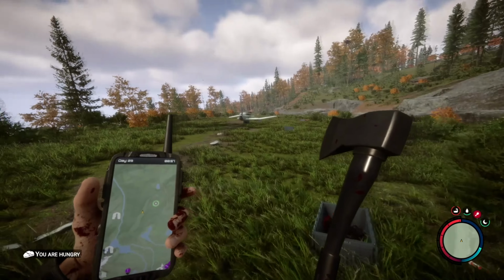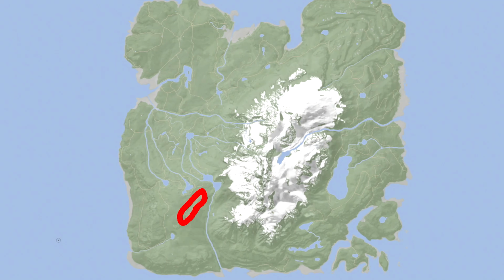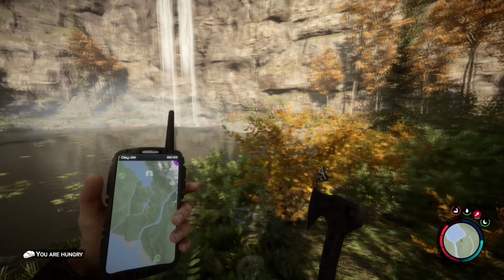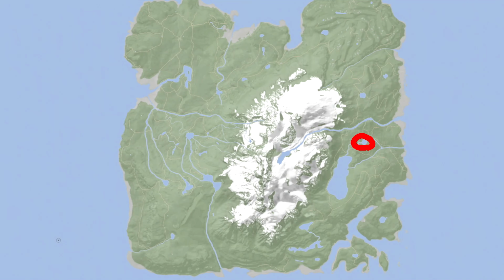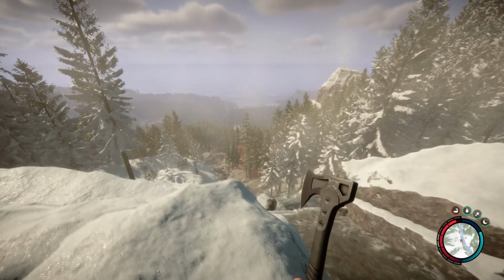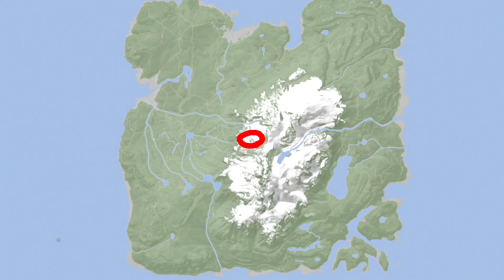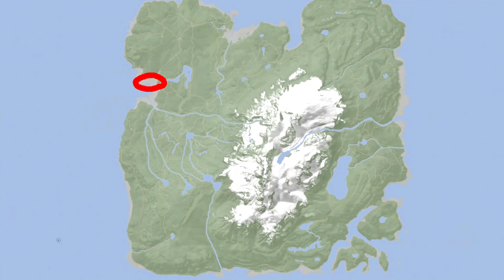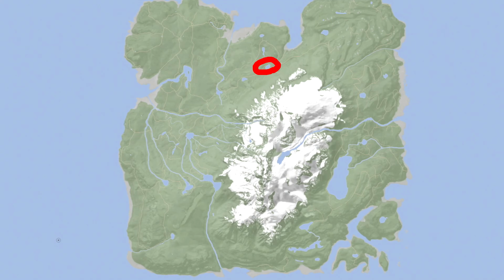Top 7 Best BASE LOCATIONS In Sons Of The Forest | The Forest 2 Base Locations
Click this video to see 7 amazing and beautiful locations that you should build your base on in sons of the forest. So each location will be rich in resources, close to bunkers or other good spots so this why you won't need to worry about materials and you will be able to just build and enjoy your base and much more ...

Timestamps:
00:00 Intro
00:26 Ad
01:42 Island base
03:21 Plane base
04:26 Ocean base
05:37 Waterfall base
06:15 Snow cave base
07:09 Beach base
08:10 Lake base